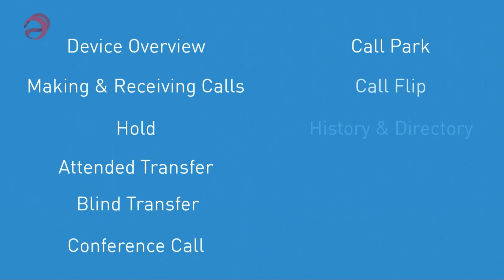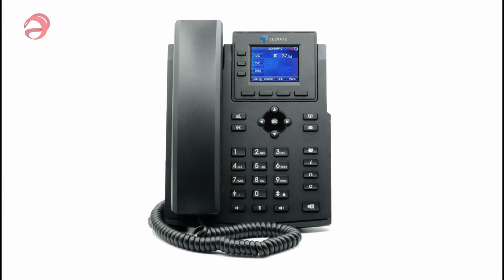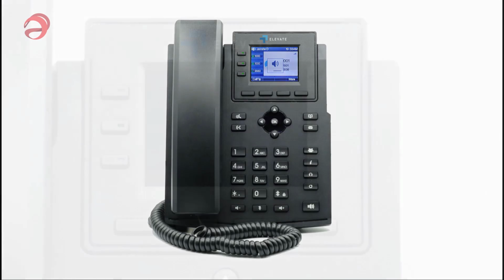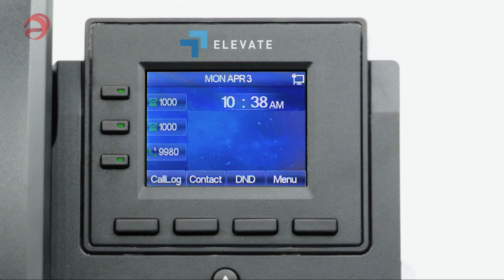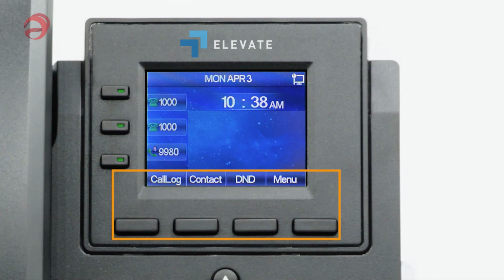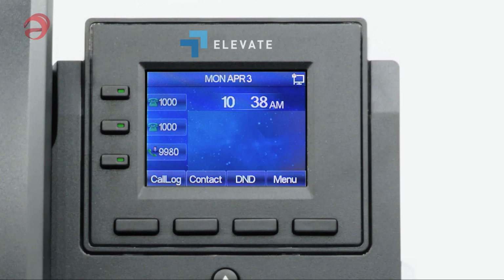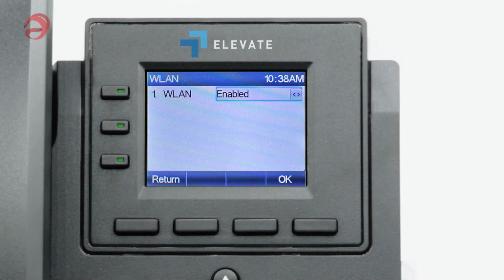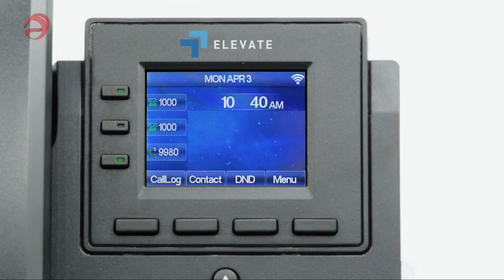Elevate Fanvil X303W Training